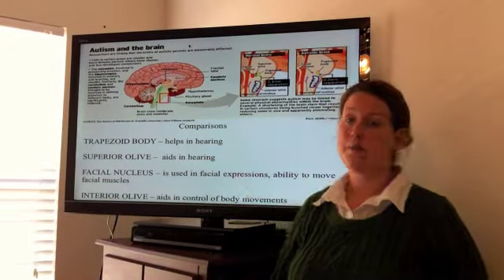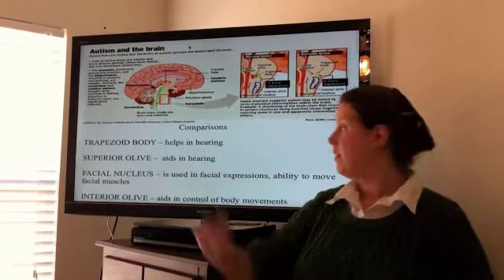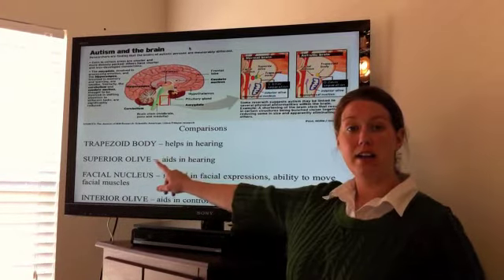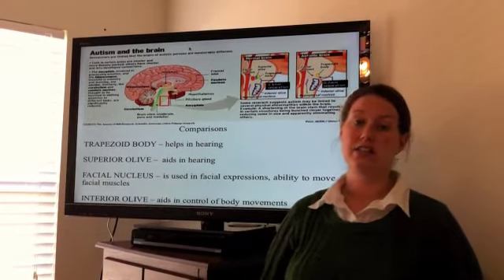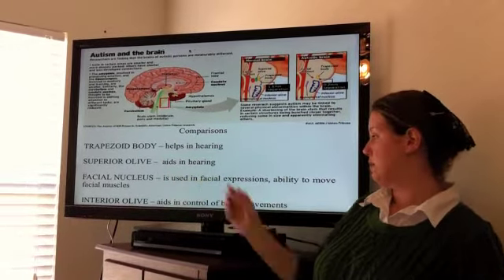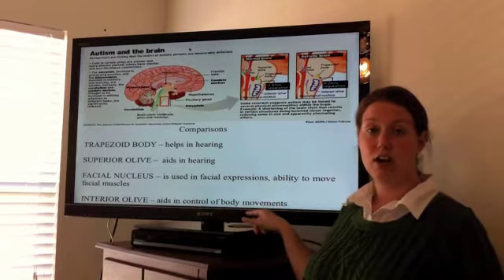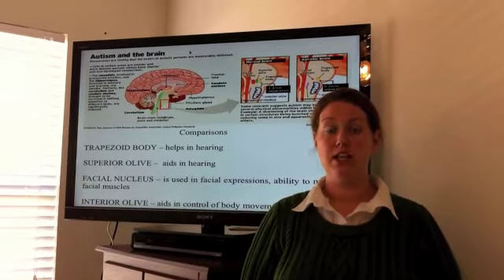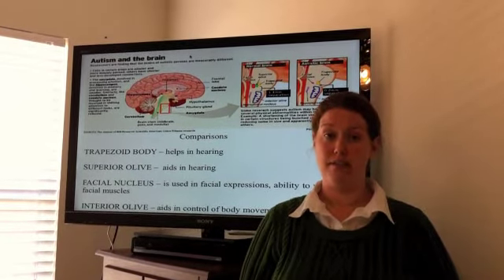LUT Task 2